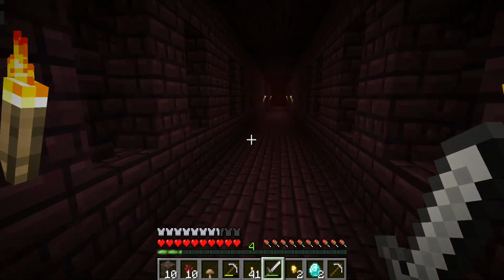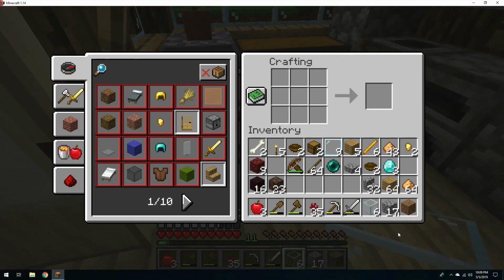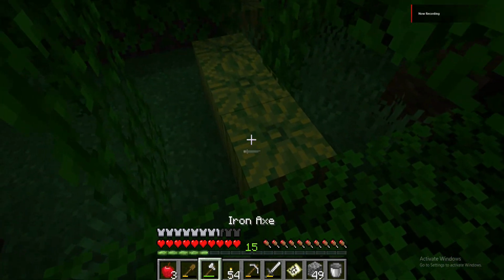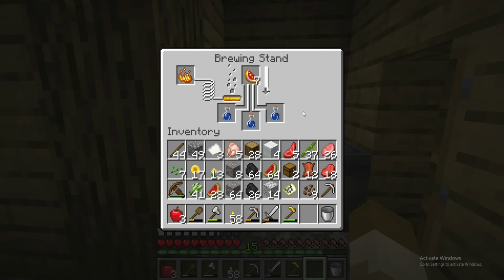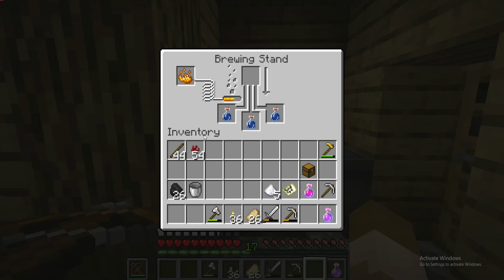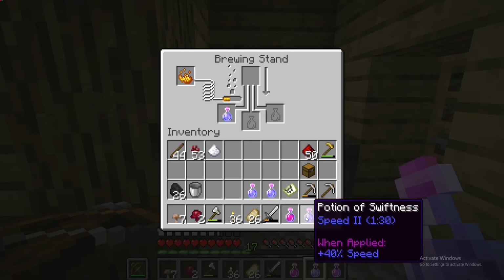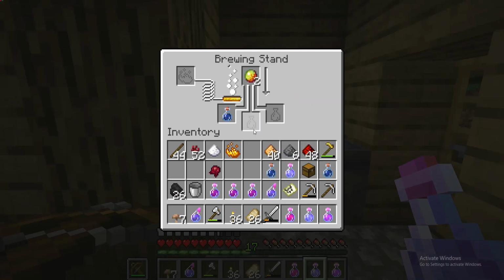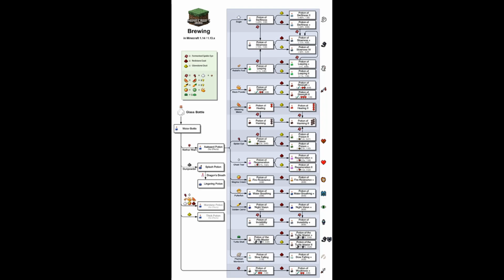Minecraft Brewing Guide - All Potions!!! AND HOW TO BREW THEM!!!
Here's a quick little guide for Minecraft the newest versions how to brew new potions at my favorites and how to brew them all